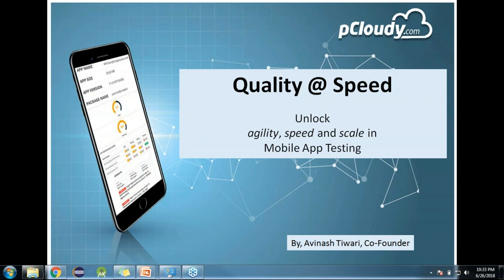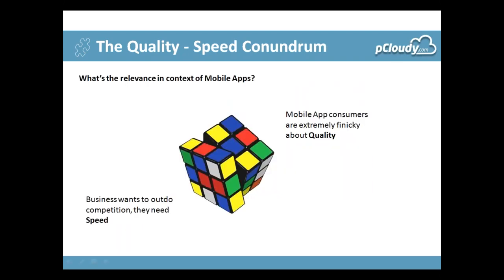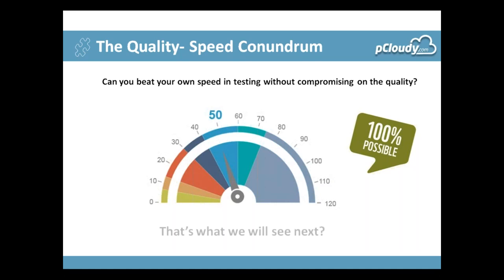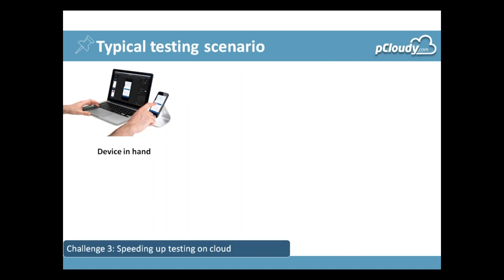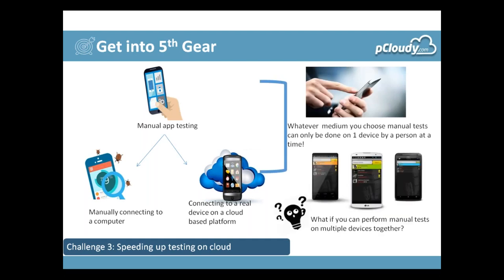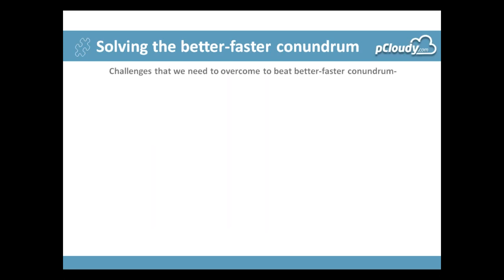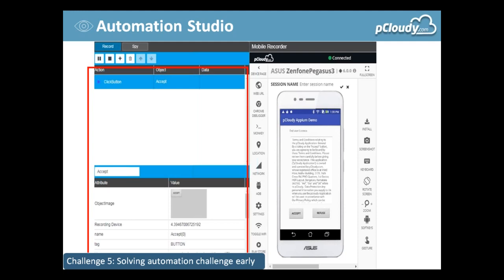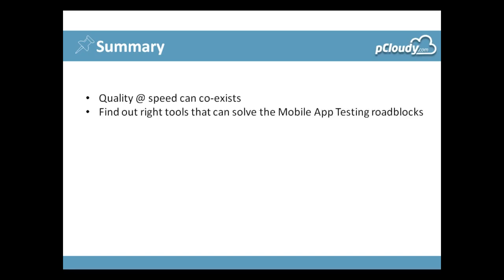Unlock agility, speed and scale in mobile app testing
The traditional app testing methods inhibit development speed and impact quality. Modern enterprises may have hundreds of code updates per day making changes to the same app.